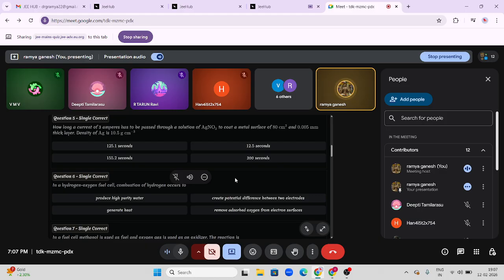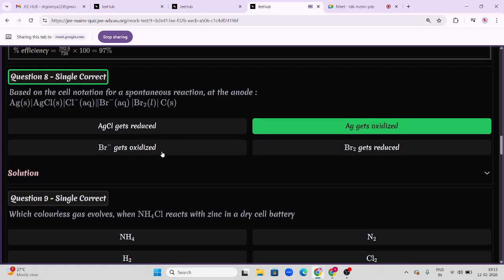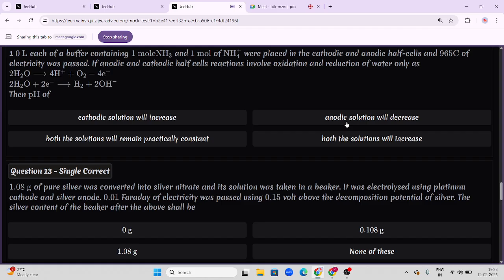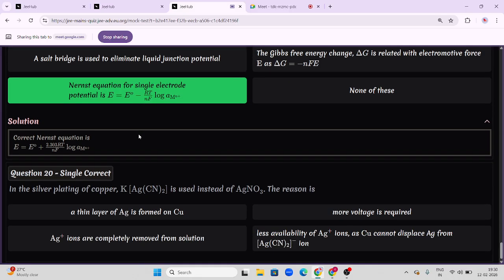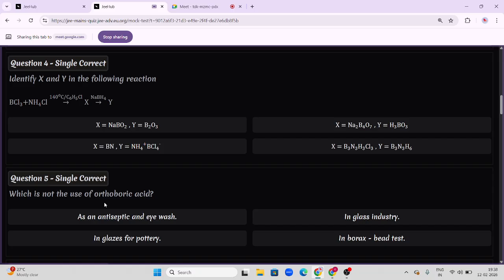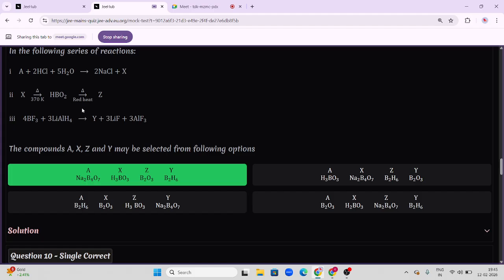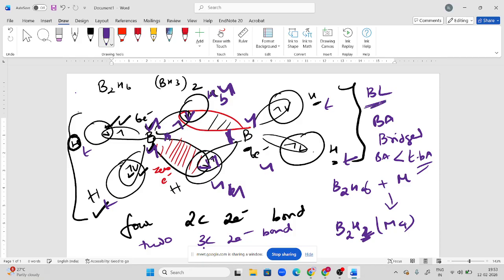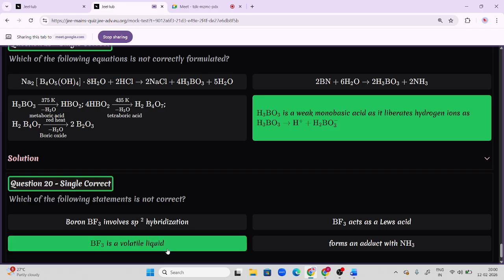Aromaticity AITS Level Practice | Concept to Advanced in One Shot